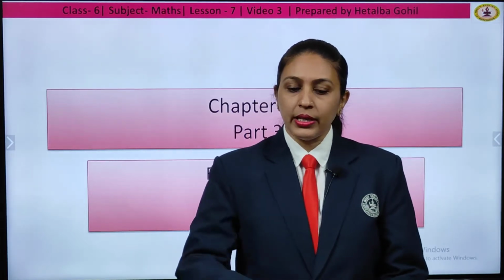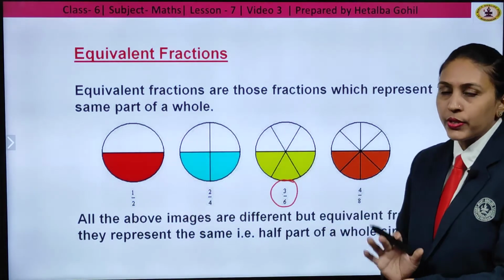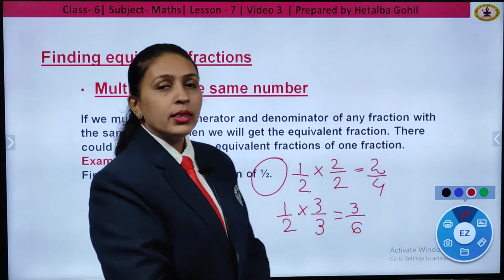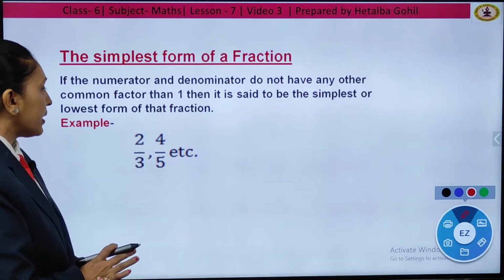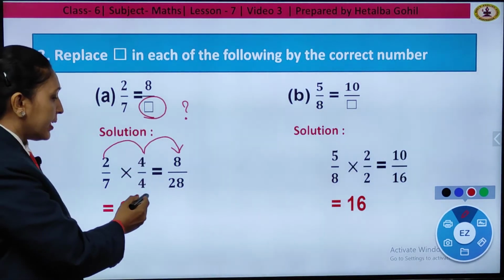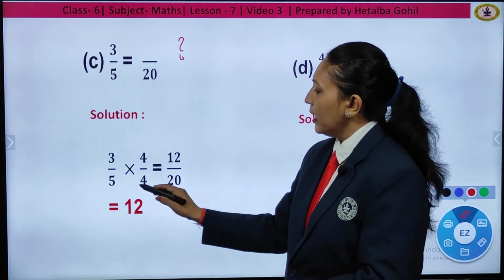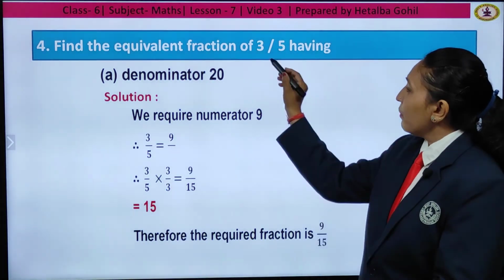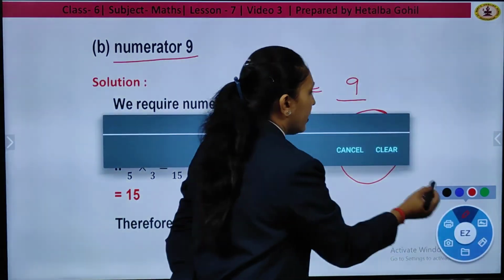Fractions | Ch 7 P3 | MATHS | Std 6 | Mrs. Hetalba Gohil